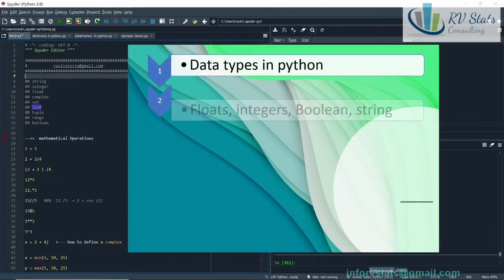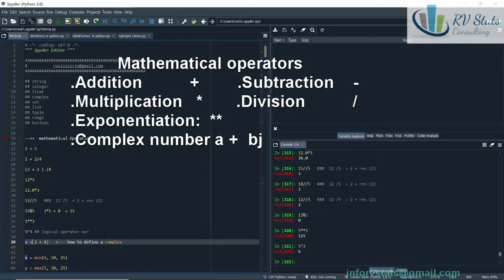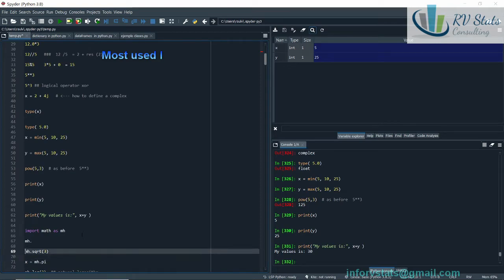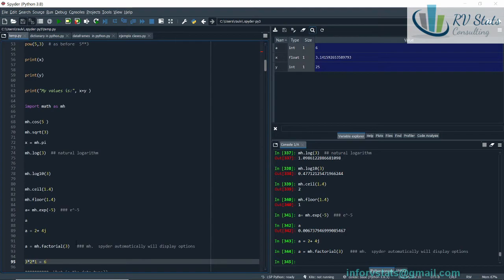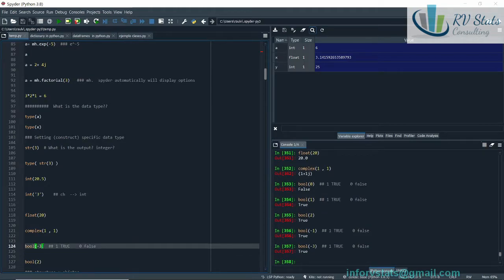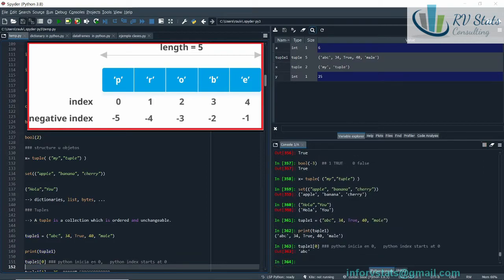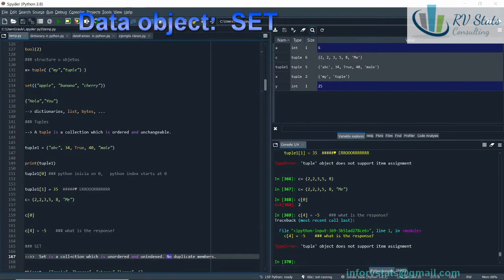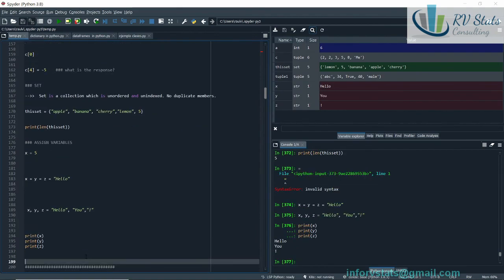1.1 Data types and objects in Python | tuples | Set | tutorial course in data science and Statistic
In this first episode in the crash course tutorial of statistics and data science with Python we'll discuss the use of data types and data objects.

Additionally, we discuss among others:

- Working with Spyder and the command console
- Data types:  integers, float, double, string and booleans
- How to determine the data type
- Mathematical operations with data: power, sum, subtraction,...etc
- Using the library math and its functions
- Functions max,min, square root, cosine, ..., etc

- What is a tuple and why is so important
- What is a set and what are its properties
- Accessing and manipulating tuples elements
- List, dictionaries, dataframe?

Learn python from zero
# beginner
## Learning
## Statistical analysis
## Factor, vector, list, jupyter, notebook
## input and output
# data mining

## beginner
## tutorial for starters
## r basics